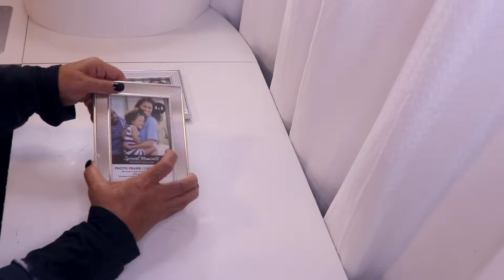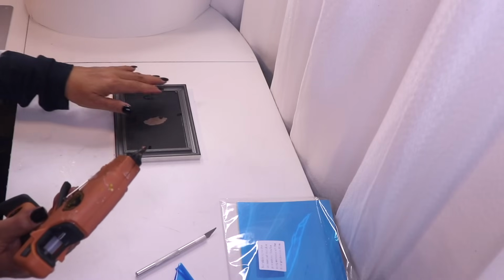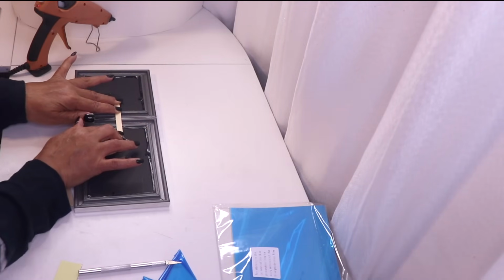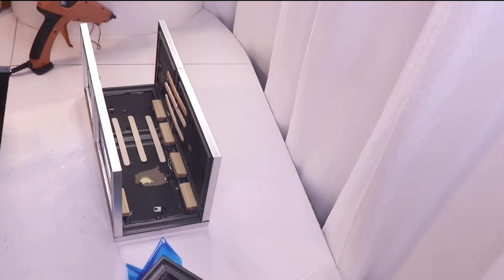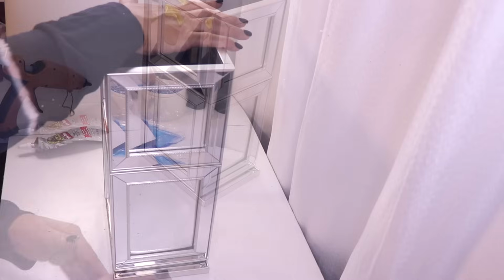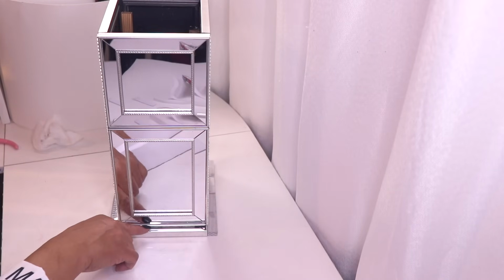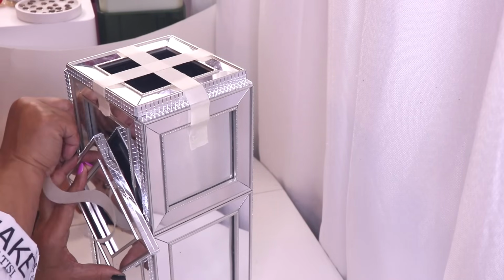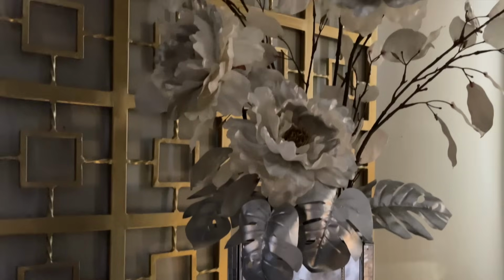*NEW* DIY Dollar Tree MIRROR FRAME HIGH END VASE | Mirror FRAME Hack!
EVERYONE WILL RUN TO DOLLAR TREE AFTER SEEING MY MIRROR SERIES FROM DOLLAR TREE! SO HURRY OVER THERE NOW AND PURCHASE AS MANY AS YOU CAN GET BECAUSE I WILL USE THEM IN MORE DIY's TO COME!! YOU WILL NOT BE DISAPPOINTED!

*HOW TO* Turn A Dollar Tree Vase Into HIGH END ART! - PART 1 OF MY PURPLE DECOR SERIES

ITEMS USED IN DIY NO 1
(5) 4"x4" MIRROR FRAMES - DOLLAR TREE SKU 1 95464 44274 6
(6) 4"x6"  MIRROR FRAMES - DOLLAR TREE
TOWER BLOCKS - DOLLAR TREE
POPSICLE STICKS - DOLLAR TREE
9"X6" MIRROR SHEETS
MIRROR TILES
BLACK FOAM BOARD FOR THE INSIDE - DOLLAR TREE
GLUE STICKS
GORILLA GLUE
HOT GLUE GUN
SILVER SPRAY PAINT